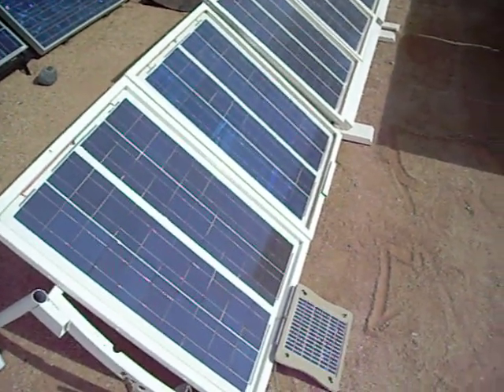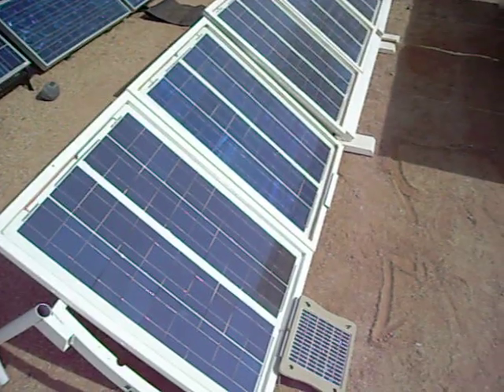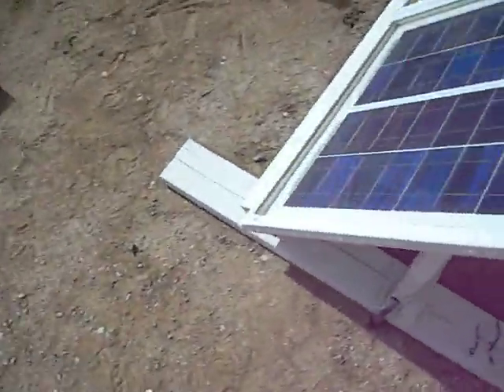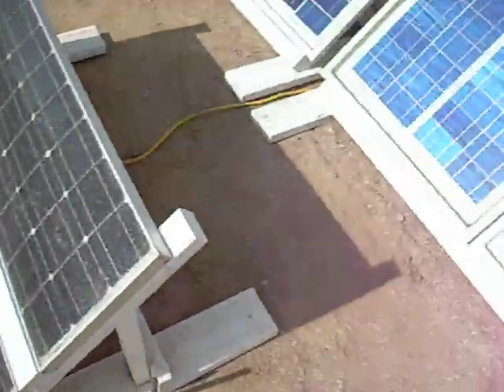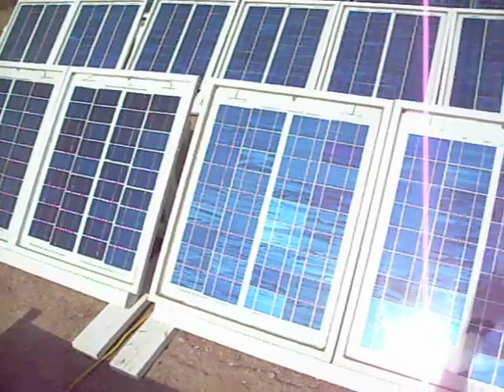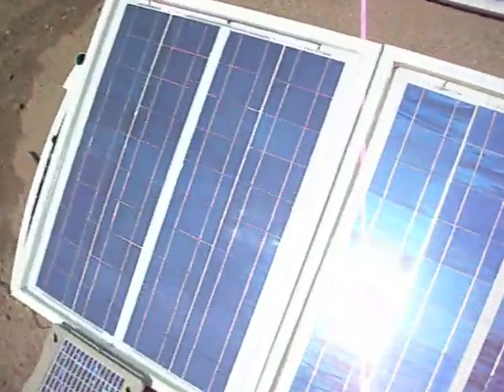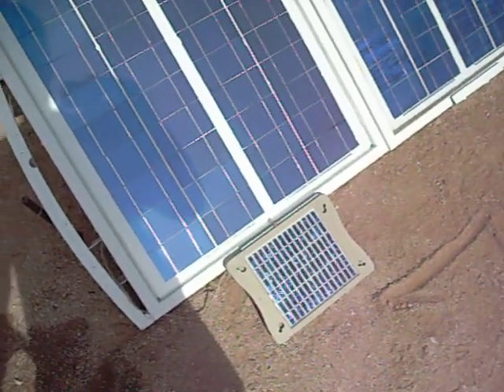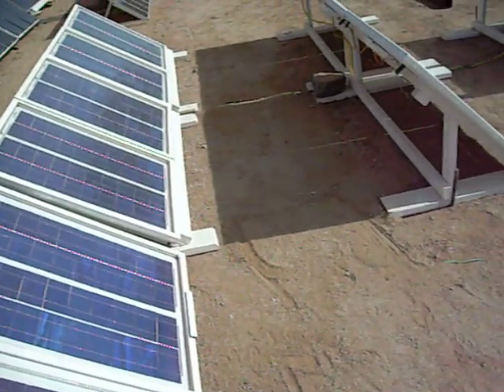WORLD'S LARGEST DIY SOLAR FARM!!!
This is the largest DIY solar farm ever posted on YouTube.